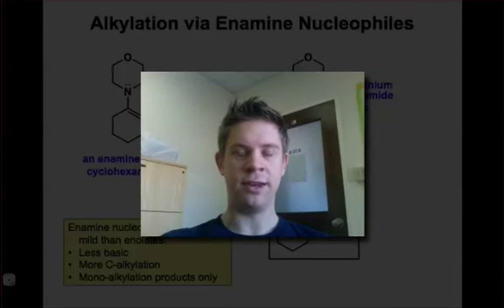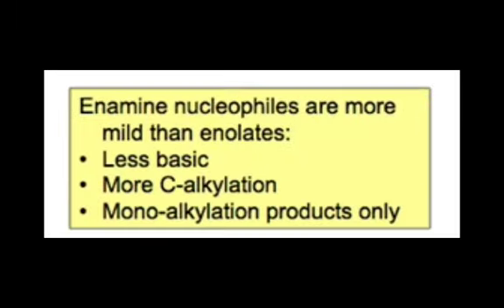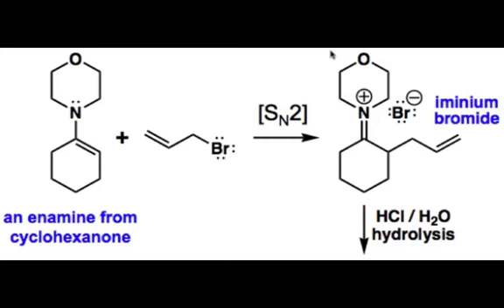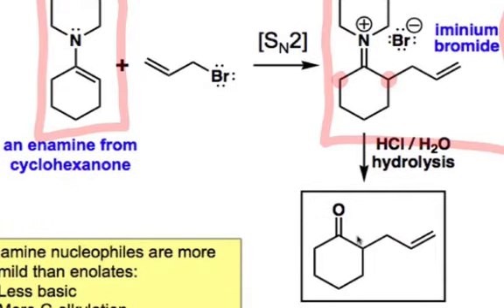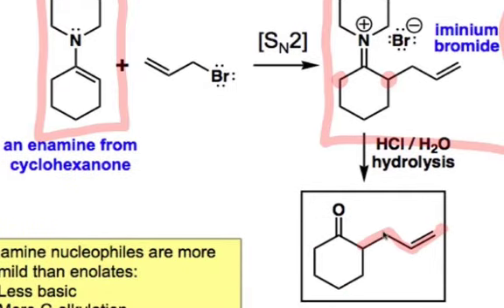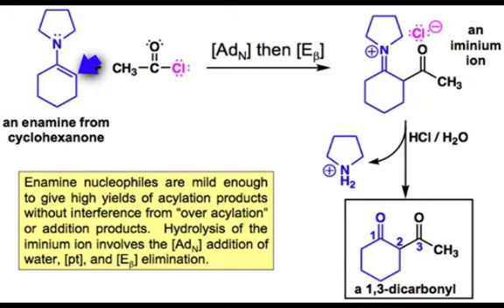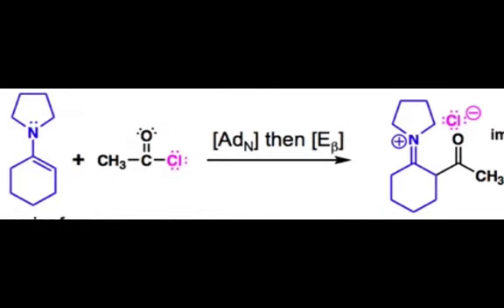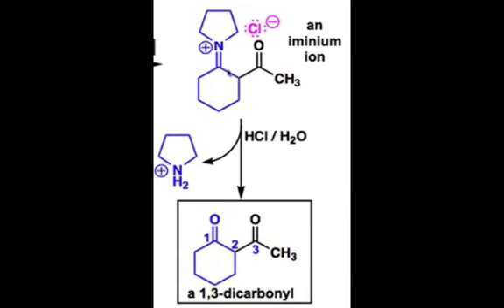Alkylation and Acylation Using Enamine Nucleophiles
Enamines are derived from ketones and aldehydes.  They are mild nucleophiles resulting in "mono" alkylation and acylation at the alpha carbon position.